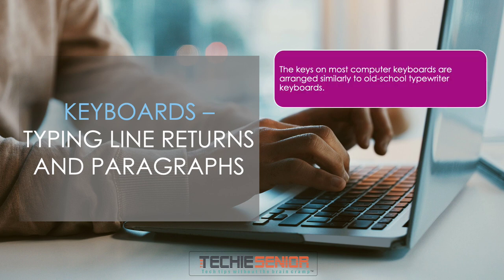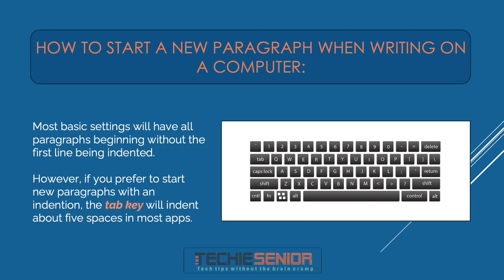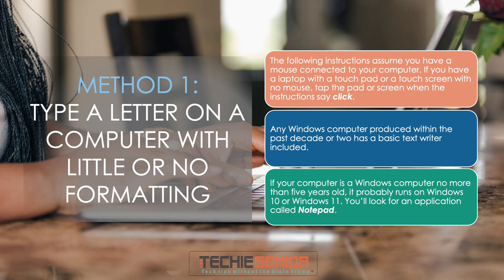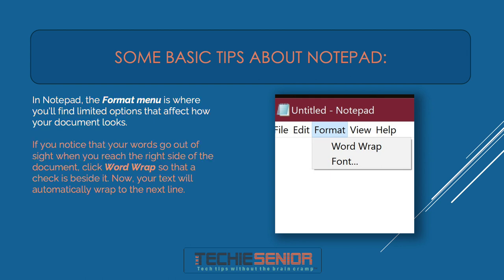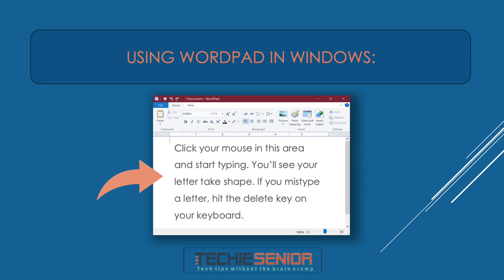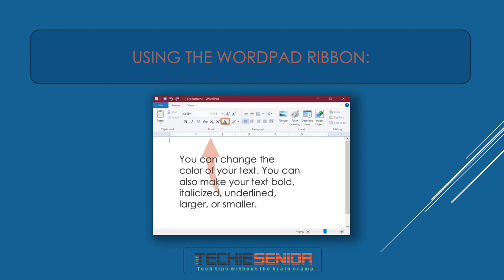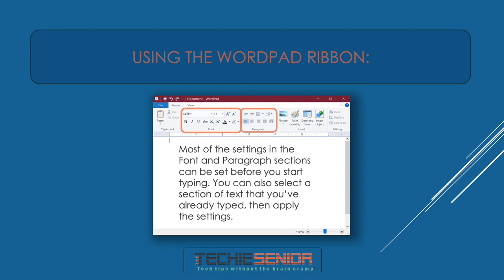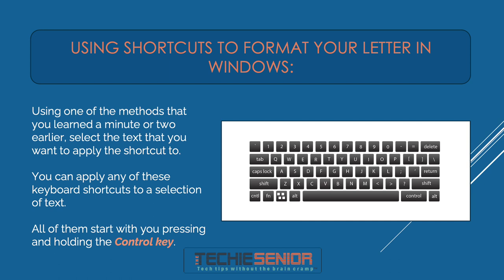Write a Letter On a Windows Computer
How do you use a computer to type a letter? If you ever used a typewriter, you can write a letter or any other document on a computer. The keyboards are very similar.

In this tutorial, you'll learn two different ways to type documents using apps that came with your Windows computer. The one you choose depends on the outcome you want.

This video discusses typing a letter on Windows computers. The full article at TheTechieSenior.com also discusses typing documents on Mac computers and online, using Google Docs.